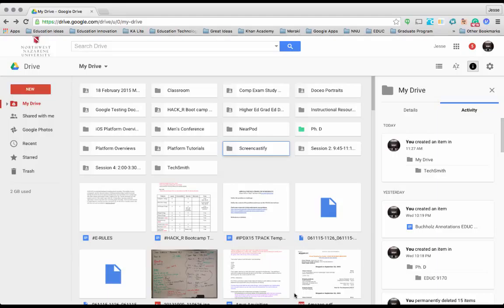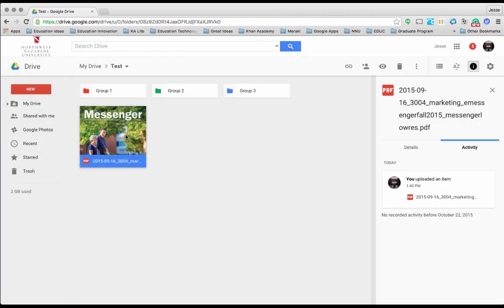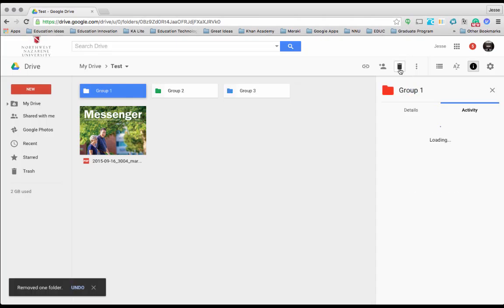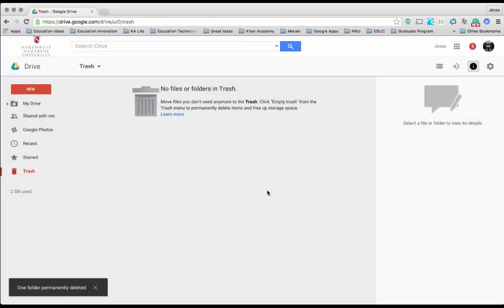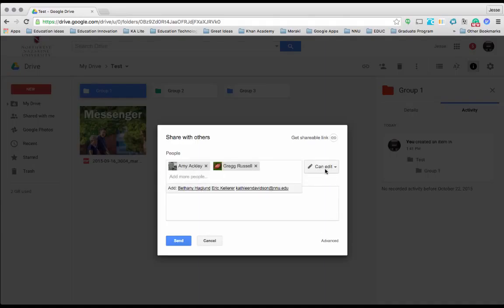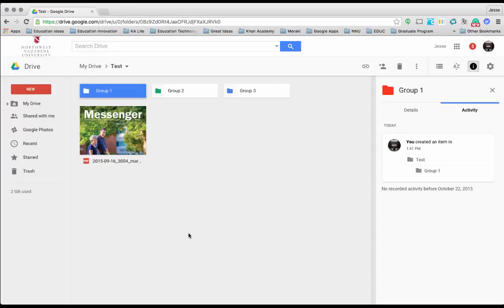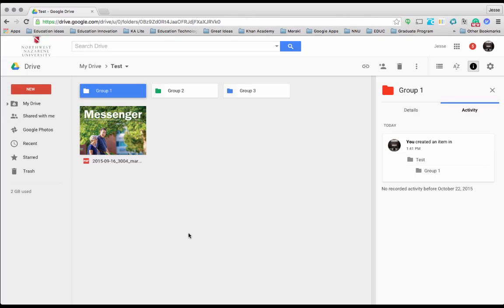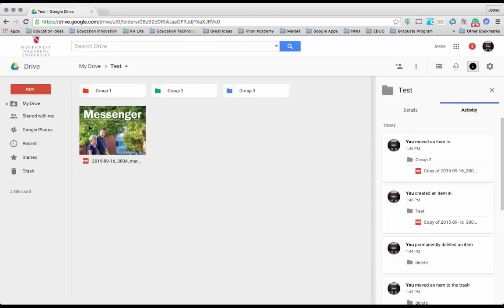Google Drive Part 2: Folders - Part 2